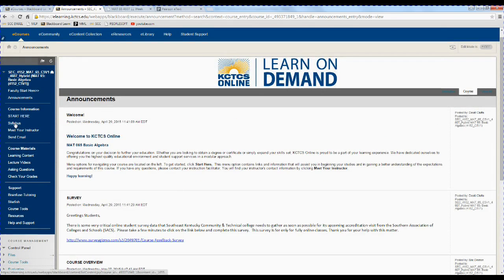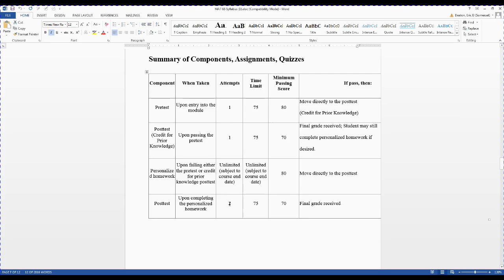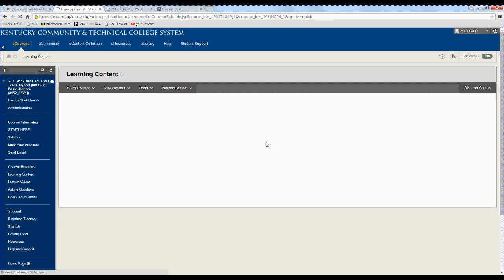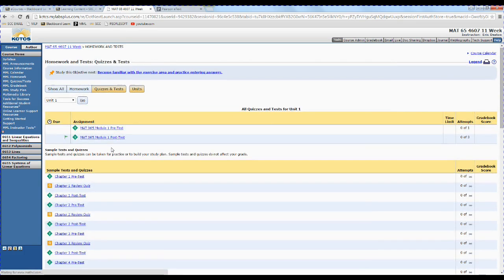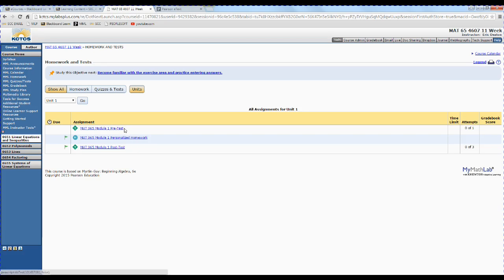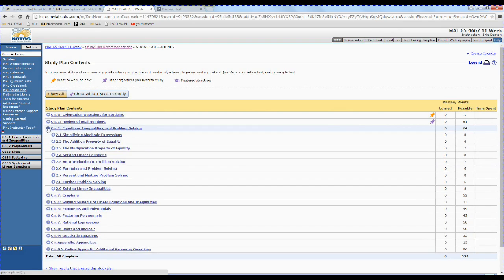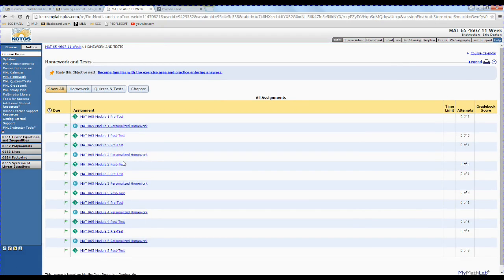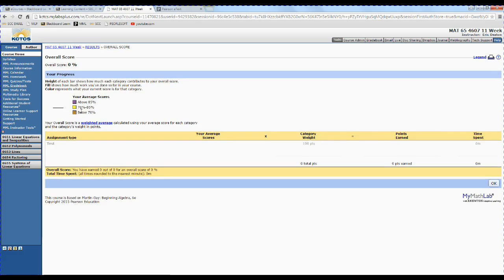MAT 065 LOD OVERVIEW